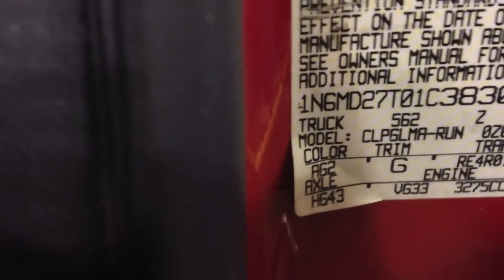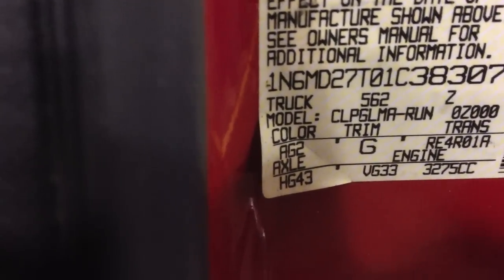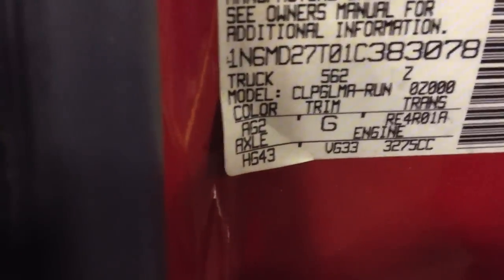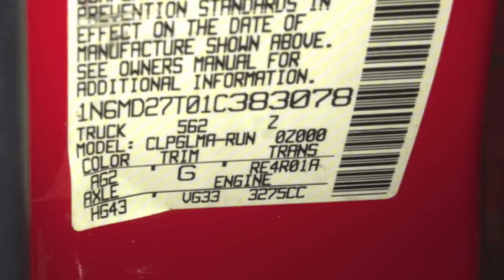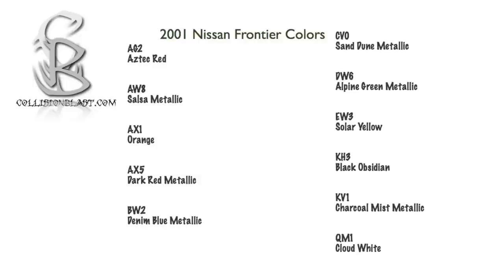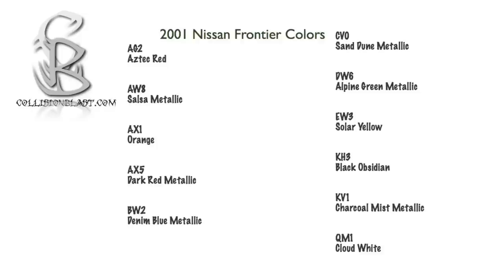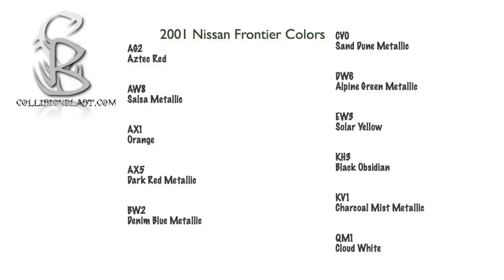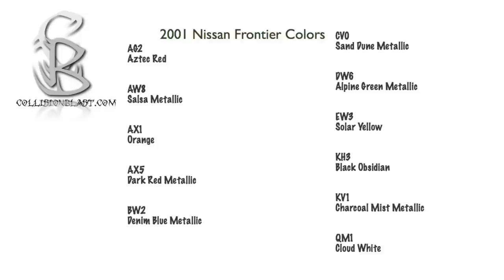Paint Code Nissan Frontier Truck - How To Find The Color Code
- Sign up for free auto body and paint training and news.  How To find the paint code on a 2001 Nissan Frontier Pickup.

Welcome to Donnie Smith's vlog. Sure, we'll talk about cars, but this channel is open to whatever is going on. not just cars. I may have videos about cars, trucks, bikes, music, Mondays, Tuesdays, or what ever is going on.